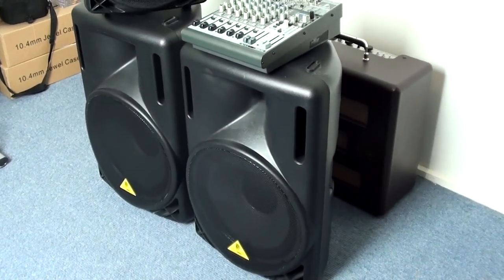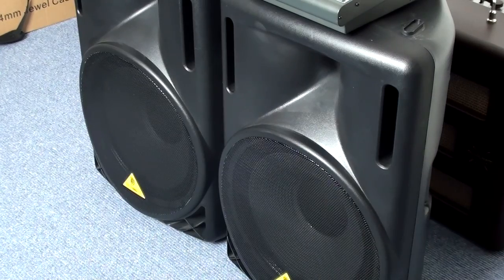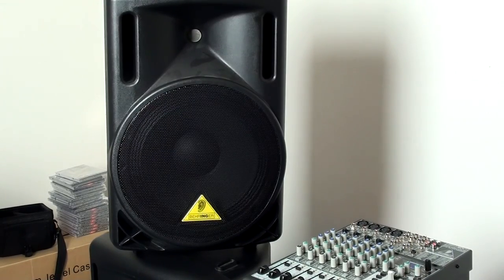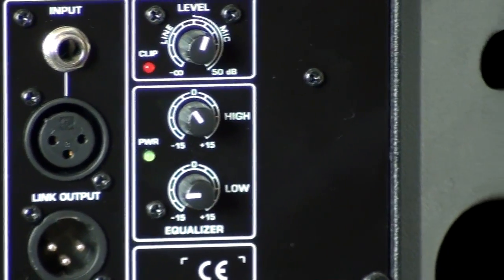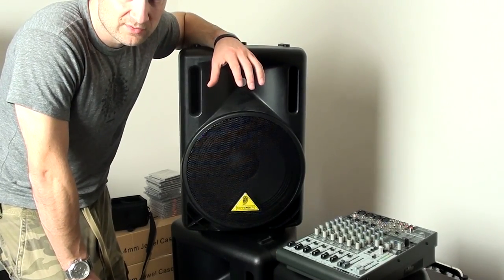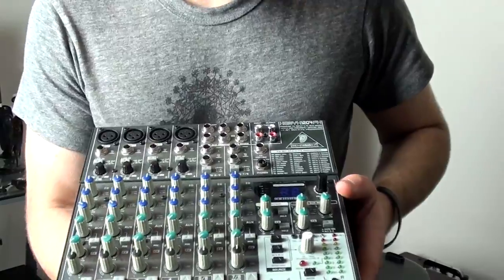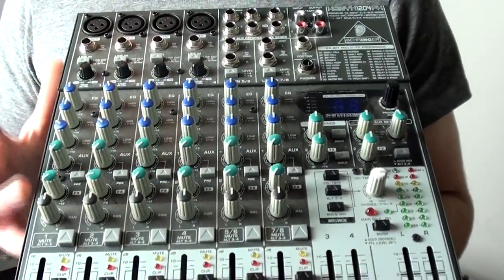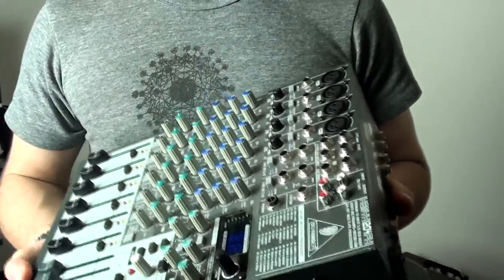Behringer B215D, B215D Active Speaker & Behringer 1204FX Mixer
Here is my review of a Behringer B215D Active Speaker, Behringer B212D Active Speaker and a Behringer 1204 Mixer ‎